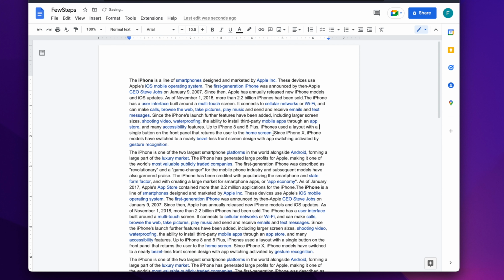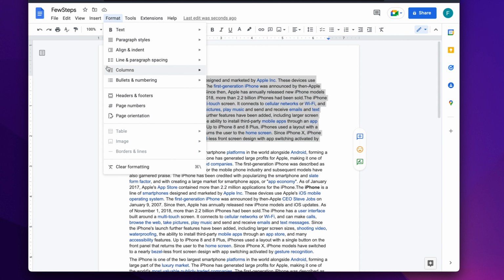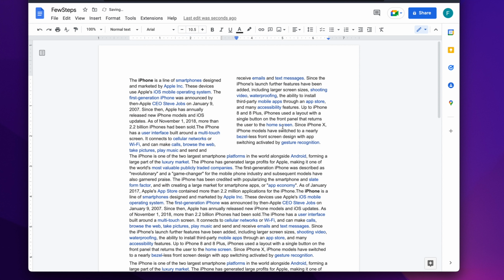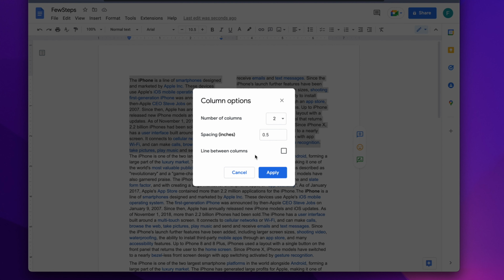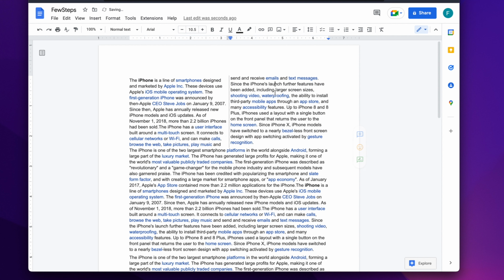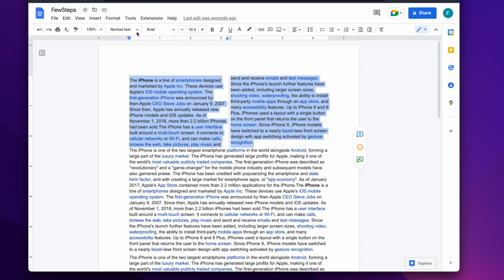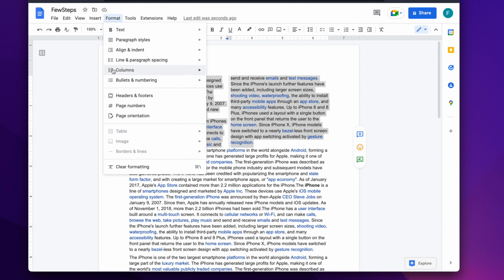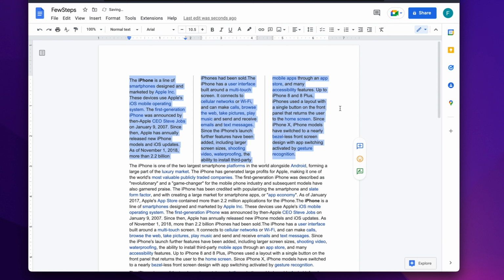How to Make Two Columns/Three Columns in Google Docs - MULTI Columns Google Docs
This short video will exactly explain -

Hope, you can easily  create multi columns using google docs.